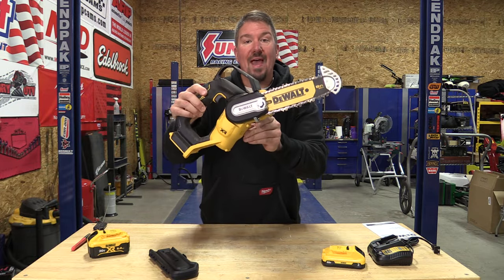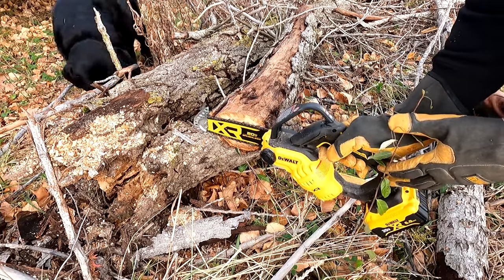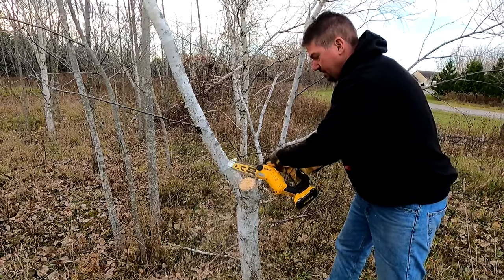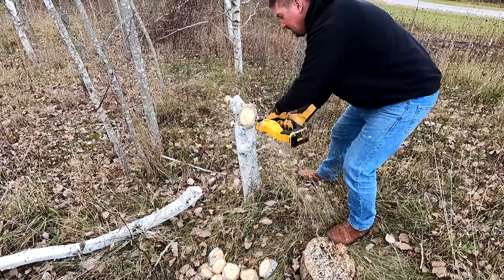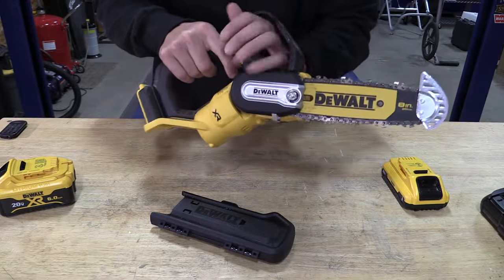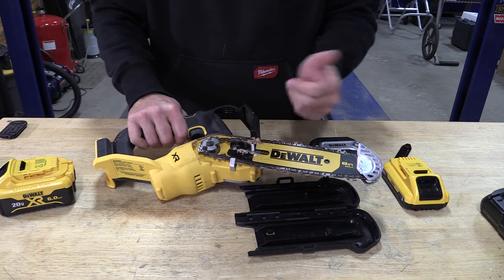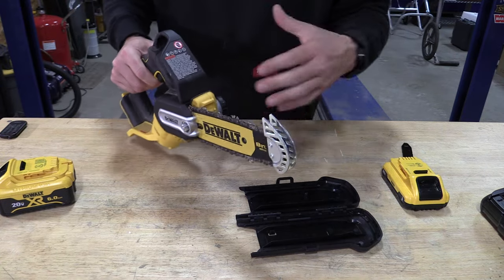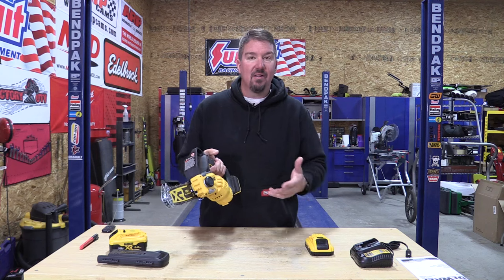DEWALT 20V 8" Brushless Pruning Chainsaw Review DCCS623B DCCS623L1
DEWALT's New 20-Volt 8 in. Brushless Pruning Chainsaw weighs 4.6 lbs bare tool and is designed for cutting, trimming, and pruning. Use it to trim branches from downed trees, cut bundles of wood or branches, and manage thick brush or daily pruning needs. Compact design allows for easy access to tight spaces.

This is a great small saw that does not need large batteries for long runtime.  The 3Ah battery included in the kit would be plenty for a decent day's worth of pruning.